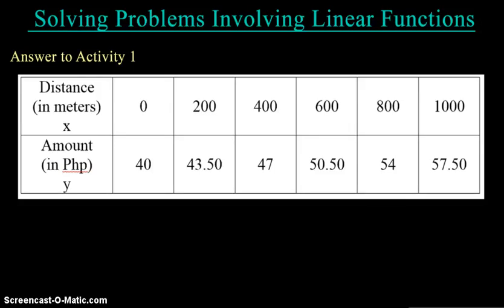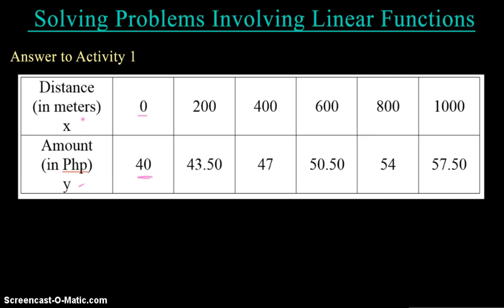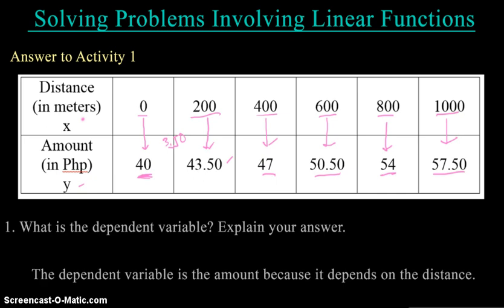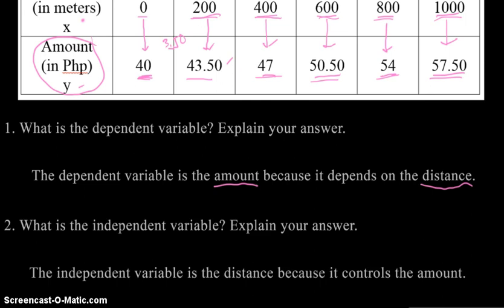Solving Problems Involving Linear Functions Part 2: Discussion: Tagalog Tutorial